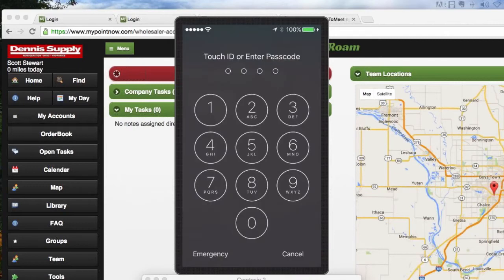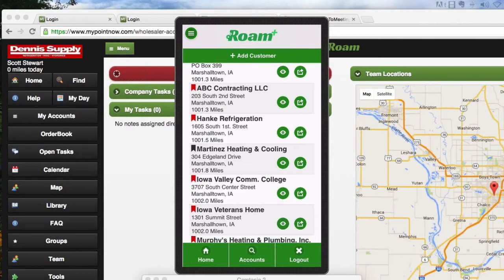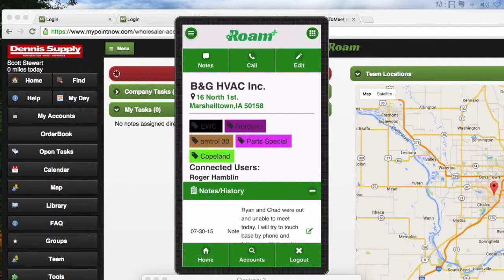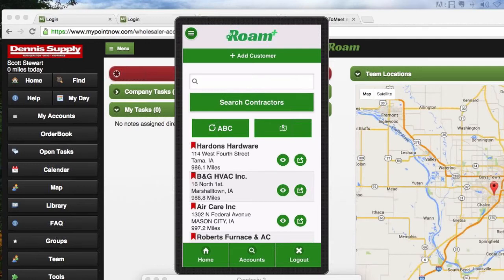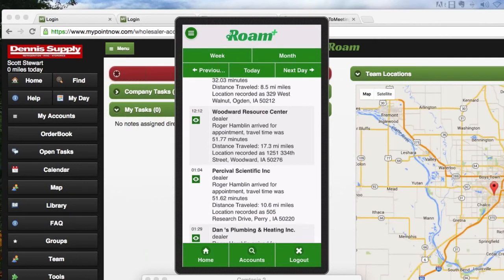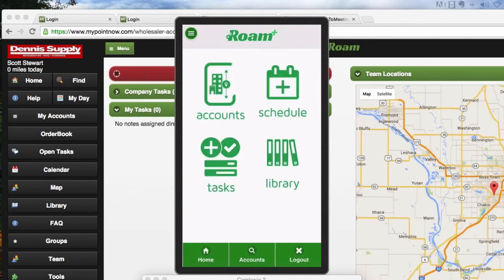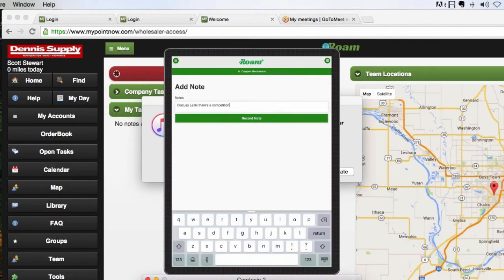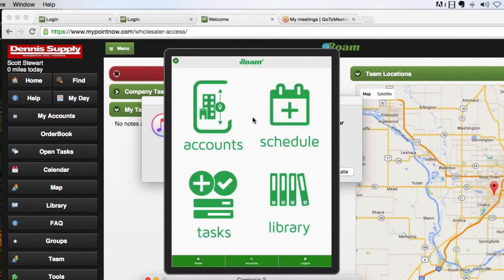Roam+ Dennis Training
Live Webinar introduction to Roam+ for Dennis Supply